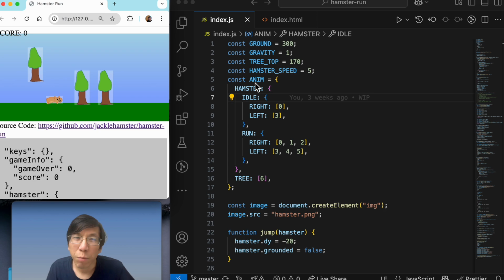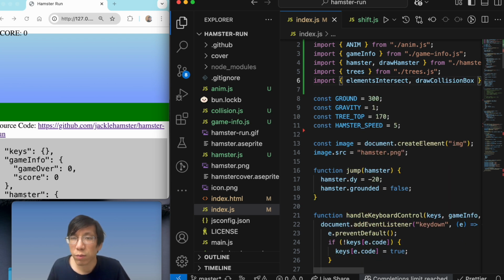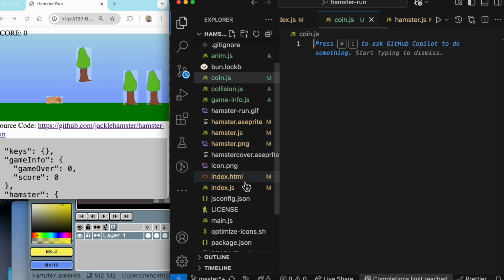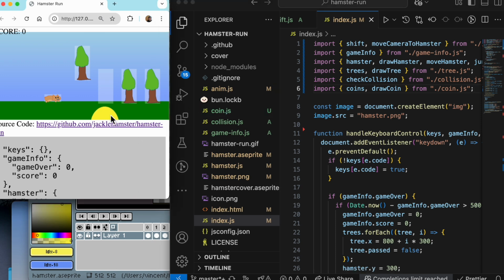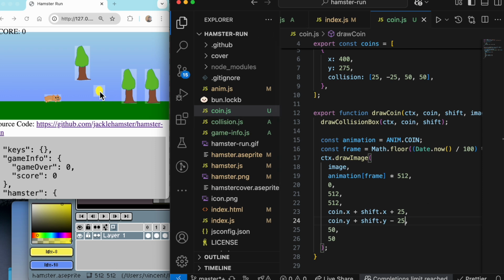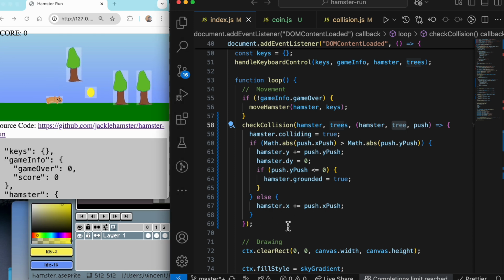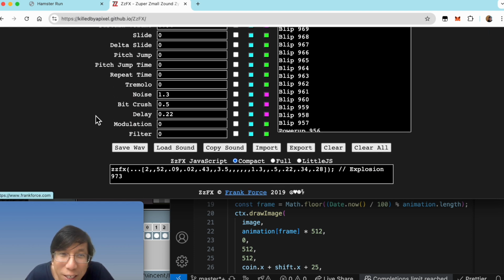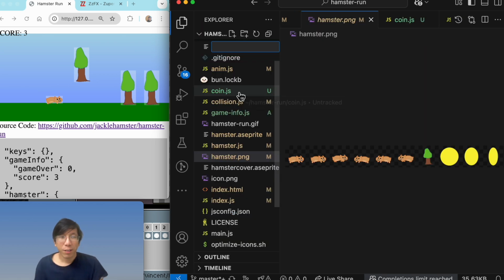Part 1: Adding coins and foes to our game (JS Game development)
Master Game Development: Build a Web Game with Vanilla JS (Part 1/2)

Ready to dive into game development for beginners? In this JavaScript game tutorial, we continue our journey to create a fun web game, Hamster Run! Last time, we nailed collision detection to jump on platforms (trees). Now, we’re stepping it up by adding coin collection and battling foes (watch out for those nasty frogs!).

This beginner game programming guide uses only Vanilla JavaScript—no frameworks, just pure coding fun. Perfect for novice game developers eager to learn how to make web games from scratch.

This video got a bit long, so we’ve split it into two parts. You’re watching Part 1/2 of this game development tutorial. Stick around for Part 2!

What’s Covered in This Video:

0:00 | humansinabox.com
0:38 | Refactoring code into separate files
3:56 | Drawing coins
8:27 | Colliding with the coins
10:40 | Increasing the score
11:22 | Adding sound with ZZFX
12:53 | Add more coins

The tools used here are:
- VSCode
- Aseprite for graphics
- Google Chrome